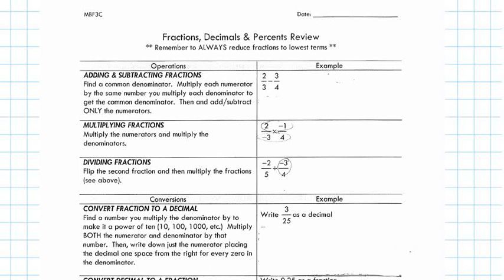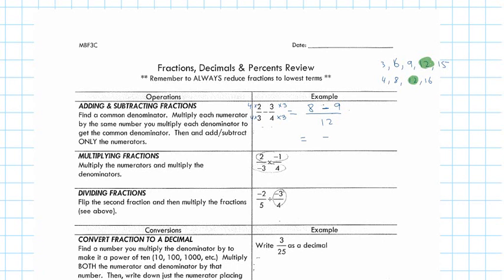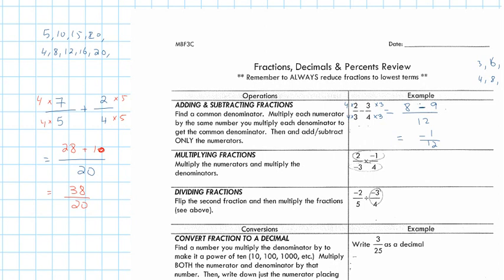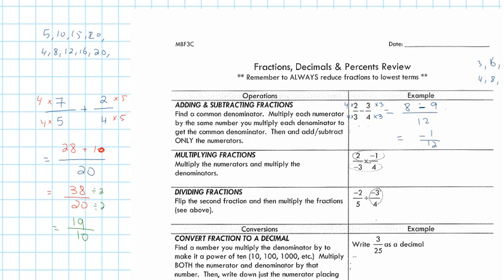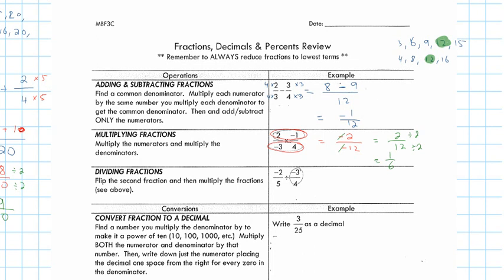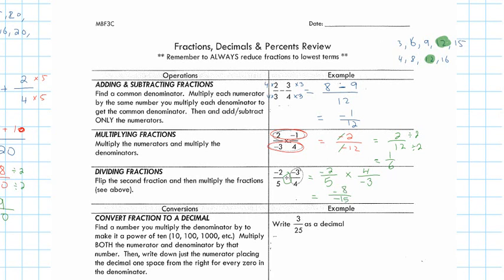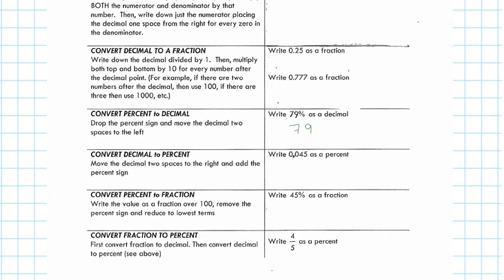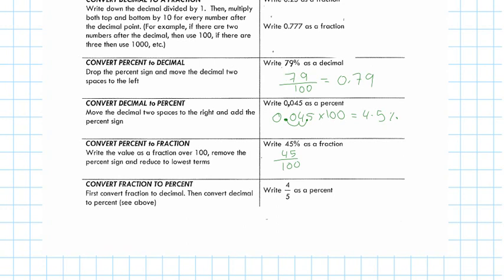Jan 24 fractions